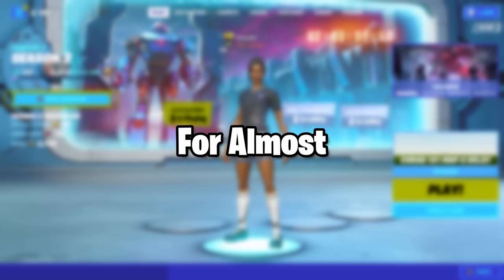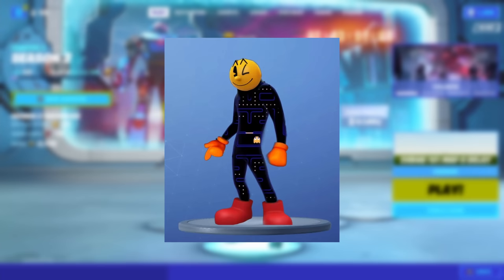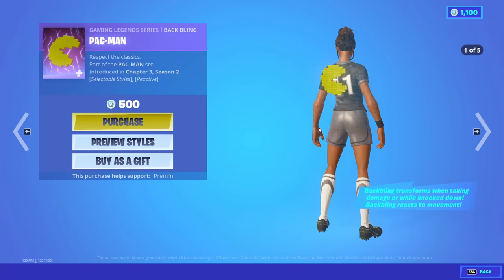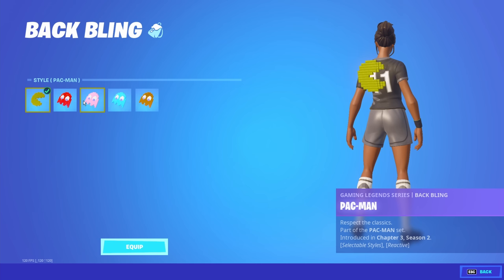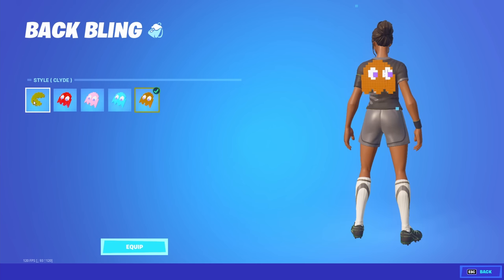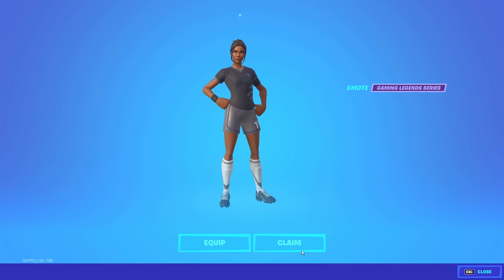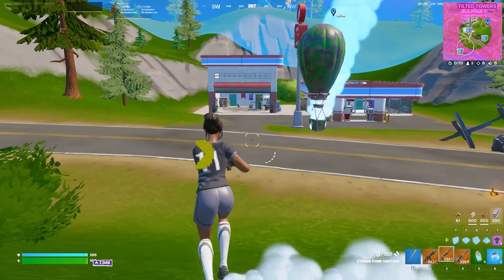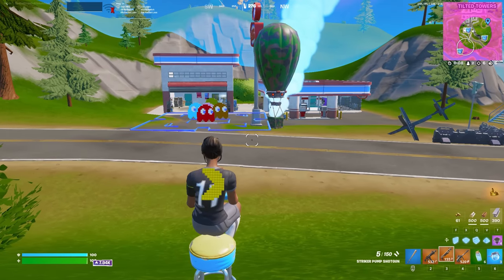My Disappointment Is IMMEASURABLE 😑